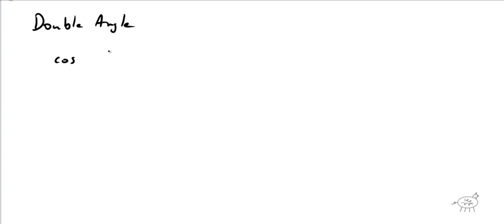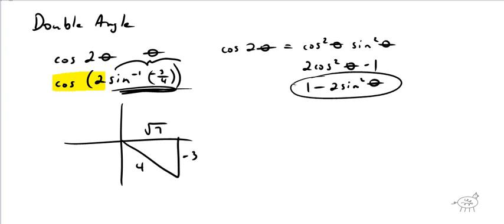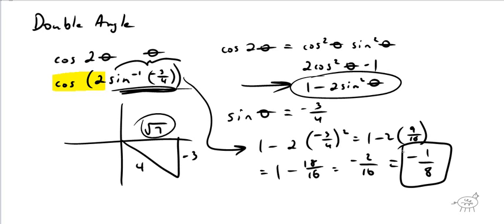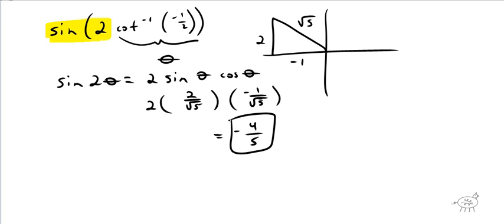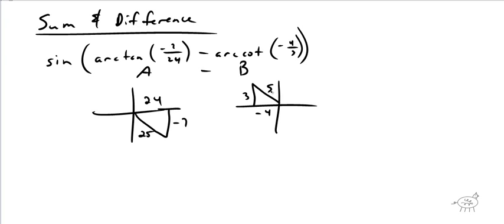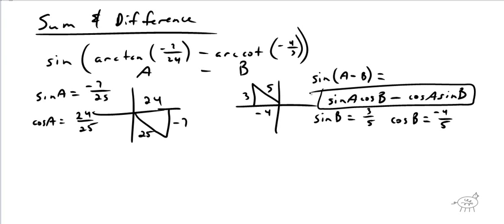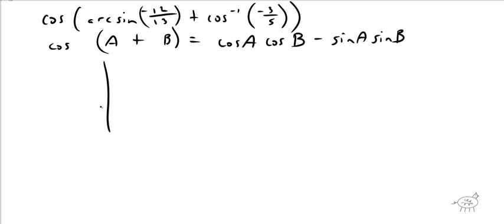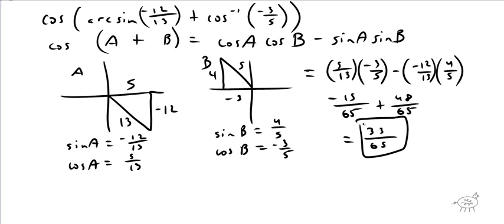M408 Trig Ch 6 Day 3